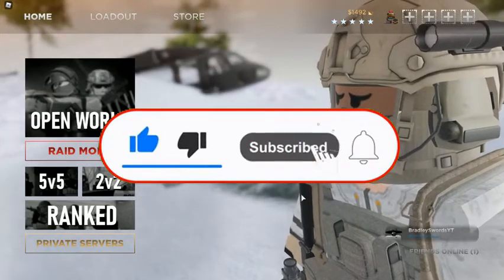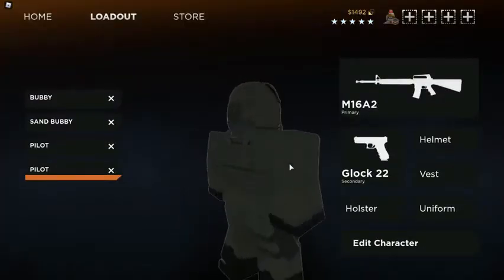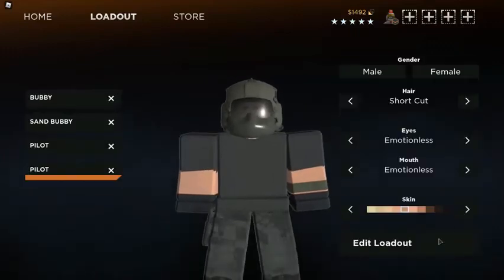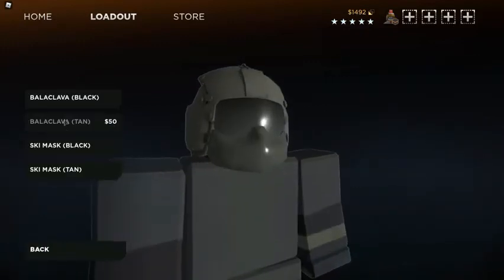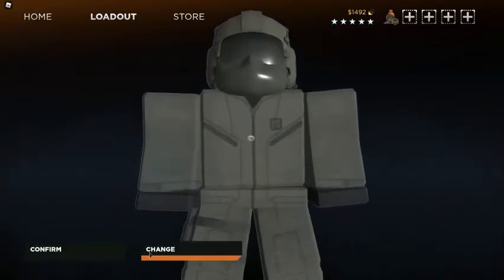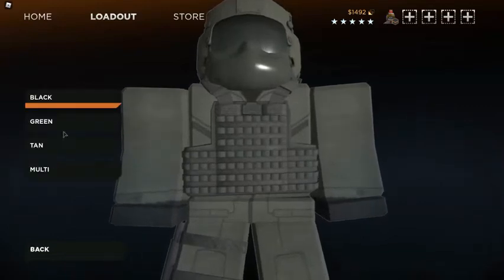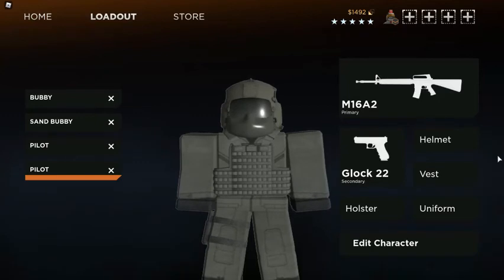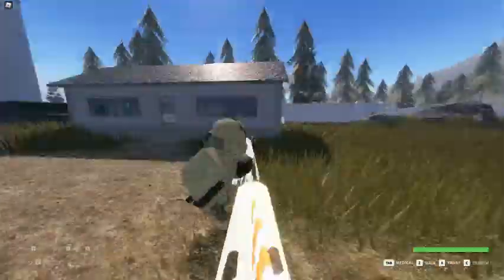Roblox BRM5: Pilot Outfit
We are live streaming today!